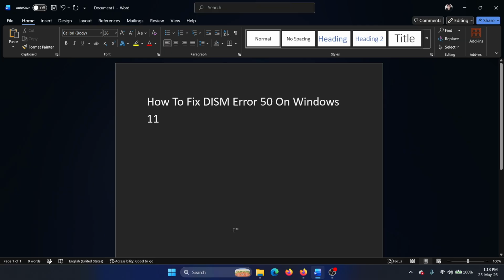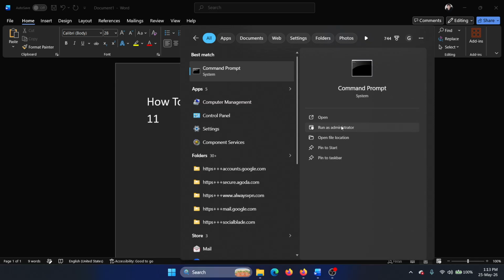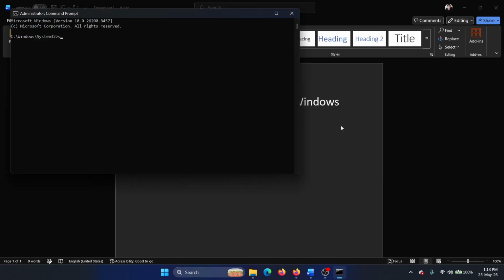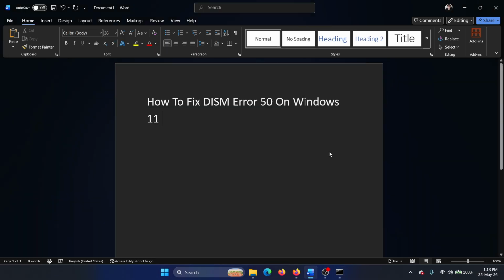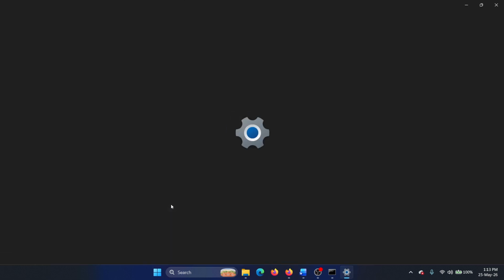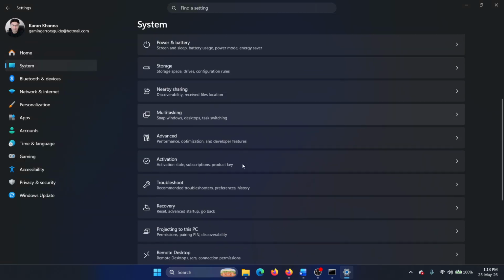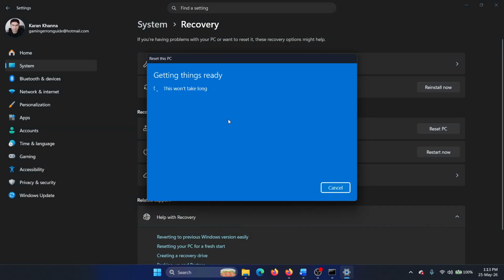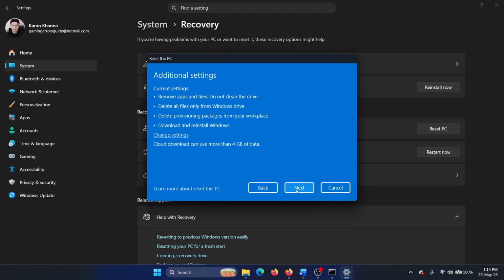How To Fix DISM Error 50 On Windows 11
Video Title: How To Fix DISM Error 50 On Windows 11,

If you wish to How To Fix DISM Error 50 On Windows 11, then please watch this video.